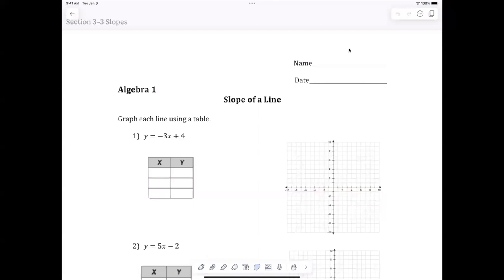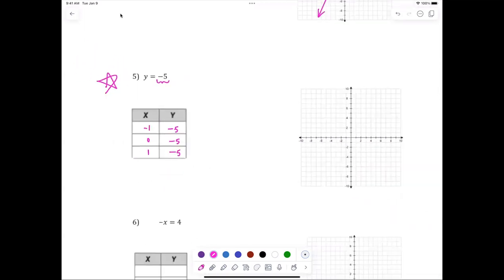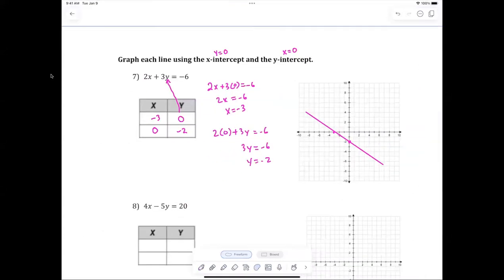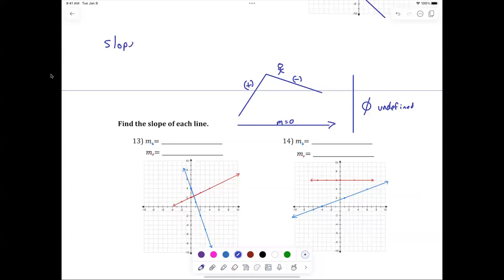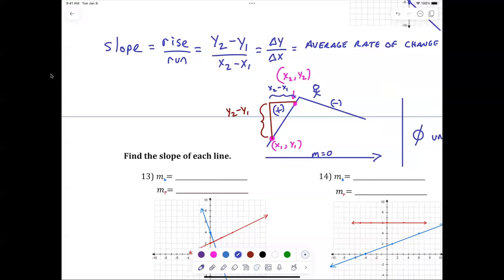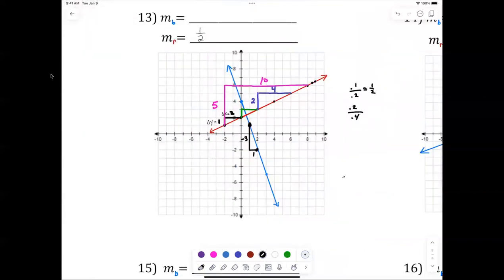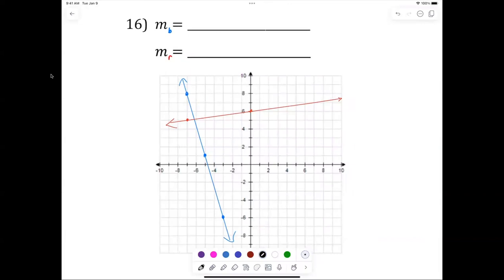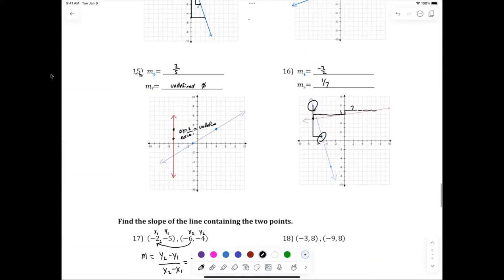Algebra 1 Slopes of line